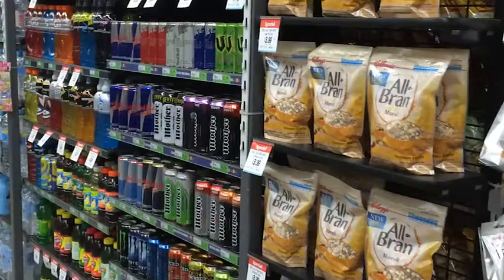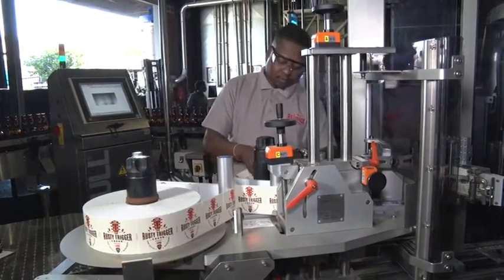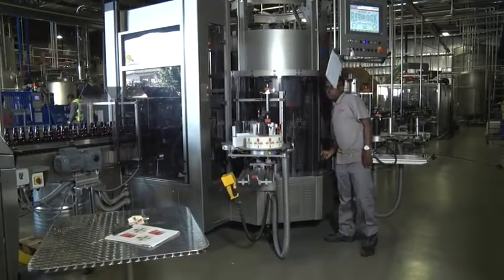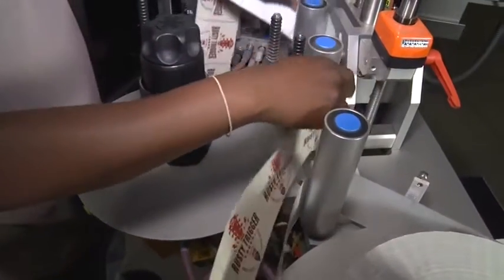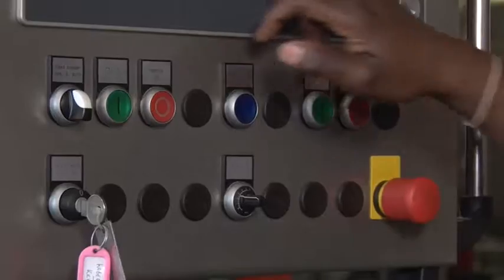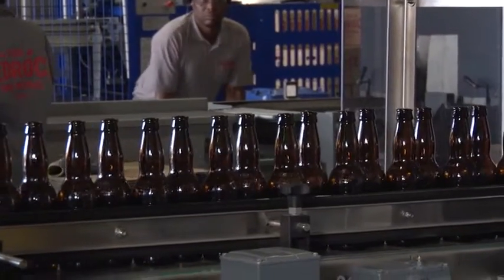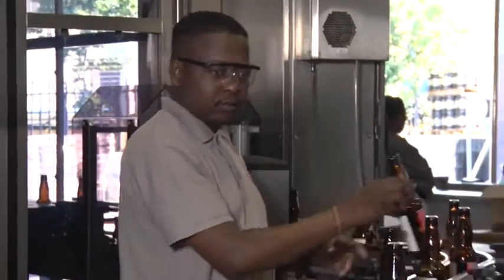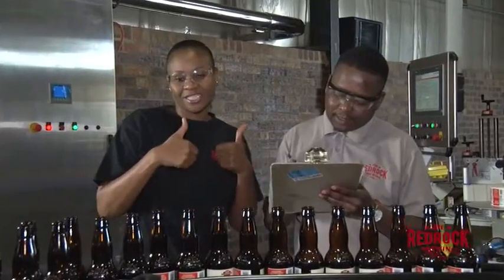718301 Labeller Operator 12